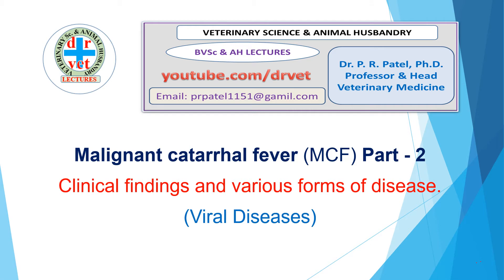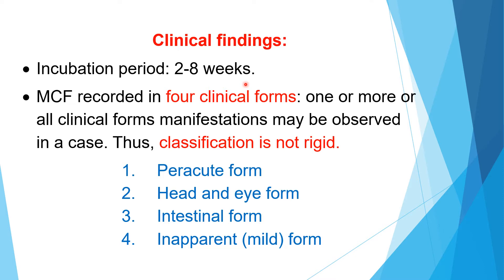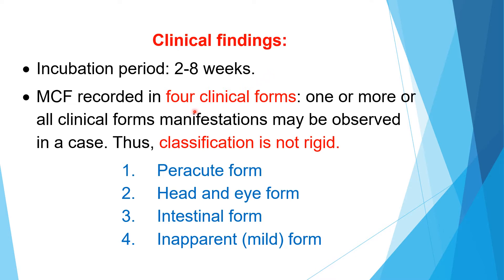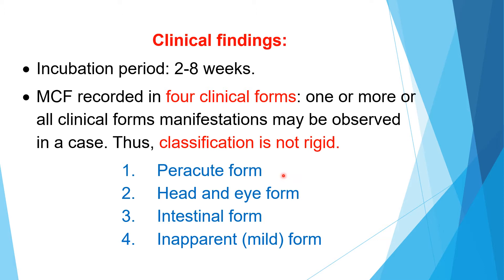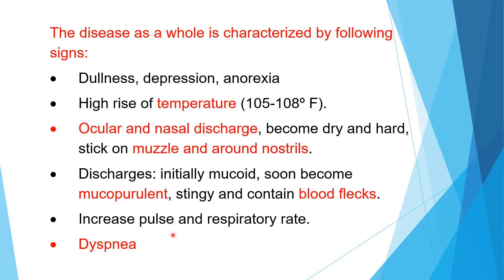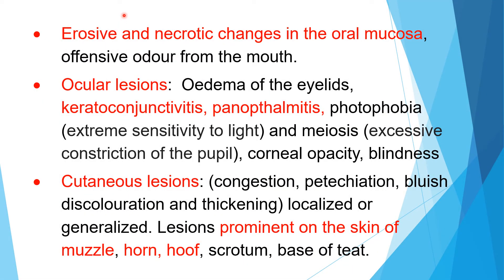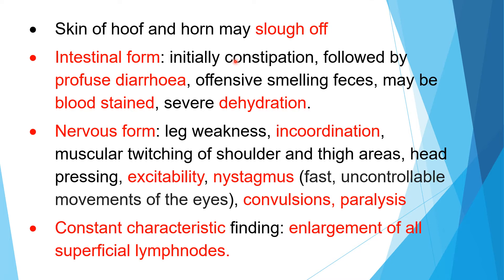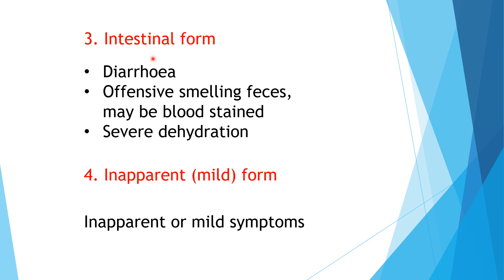Malignant catarrhal fever (MCF) Part 2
Malignant catarrhal fever (MCF) Part 2 : clinical findings and various forms of disease in detail